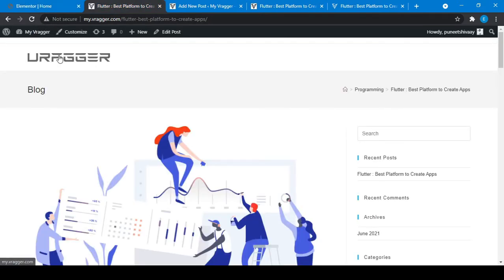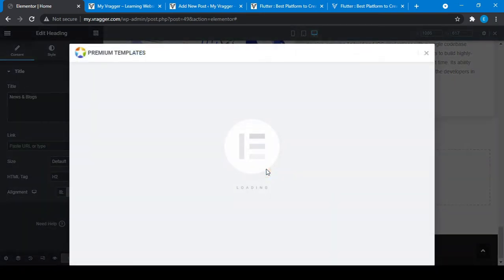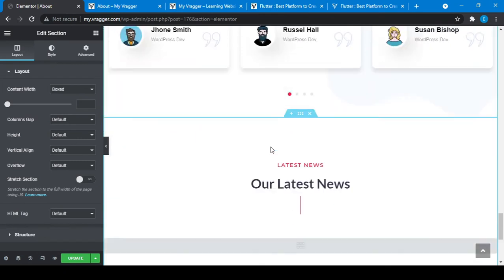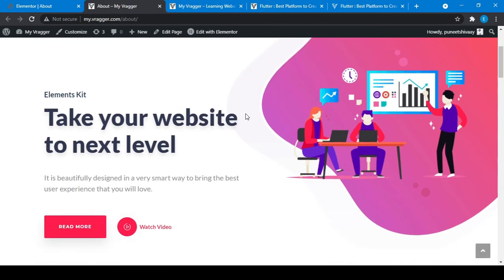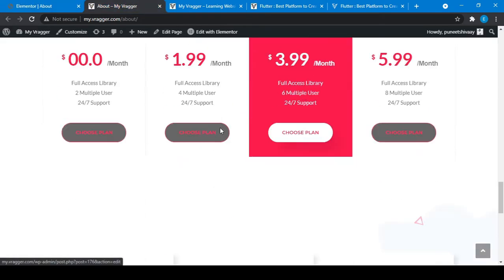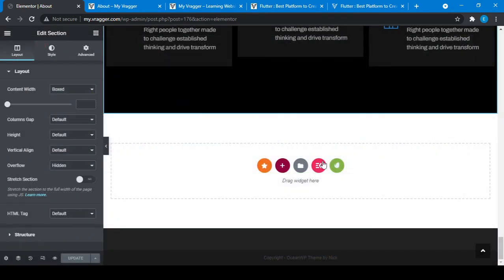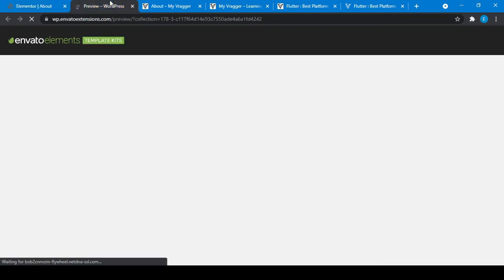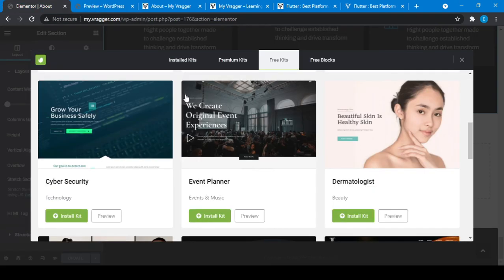Readymade Free Pages Section | Wordpress Website | Elementor | Web Development Course